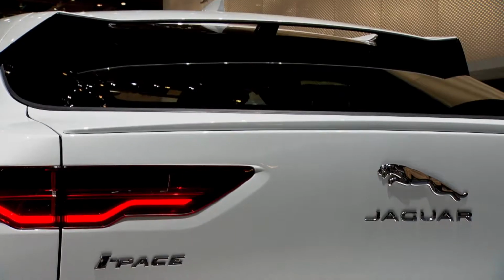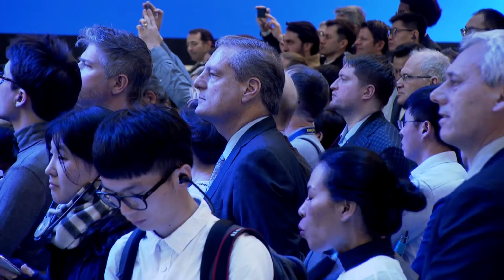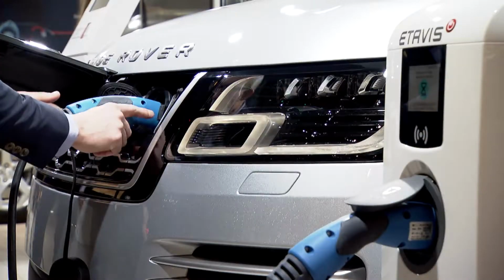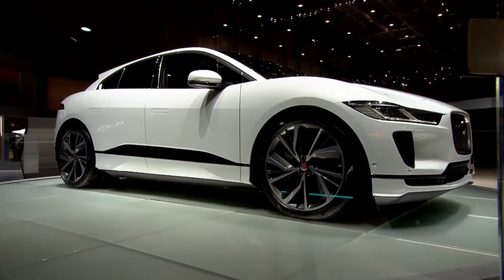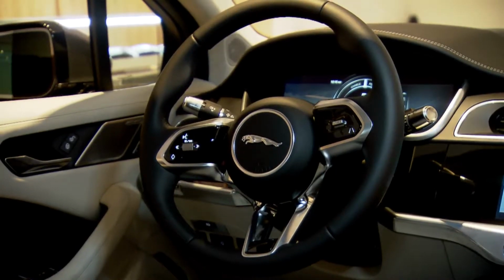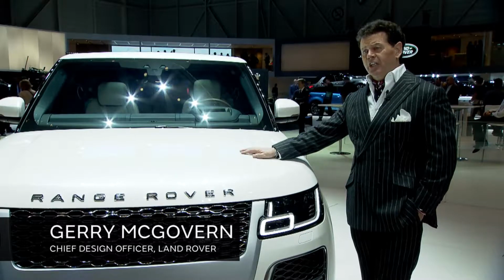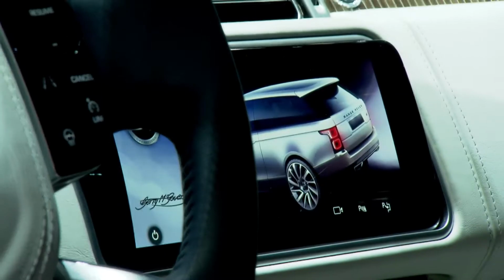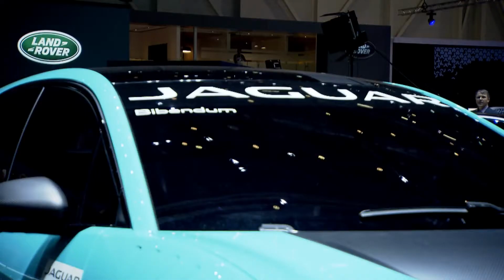Jaguar Land Rover at the 2018 Geneva Motor Show Highlights | CarZilla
Jaguar Land Rover unveil their new Range Rover SV Coupe, alongside Jaguar’s first electric production vehicle, the Jaguar I-PACE, at this year’s Geneva Motor Show. The newest member of Jaguar’s PACE family comes to Geneva straight from its global online reveal. The I-PACE is the EV drivers have been waiting for, with sustainable sports car performance, all-wheel- drive agility and five-seat practicality – a real electric alternative to a traditional premium SUV. Almost 50 years ago, Land Rover created the luxury SUV sector with the introduction of the iconic Range Rover. At Geneva, the legendary British brand will reveal the world’s first full-size luxury SUV coupé: the limited-edition two-door Range Rover SV Coupé.